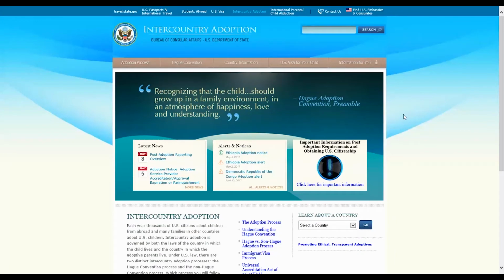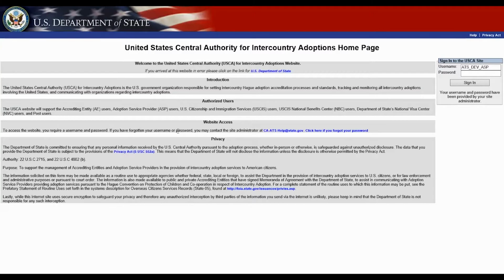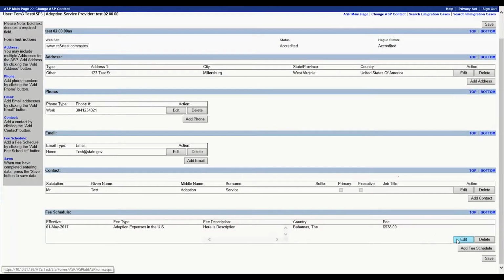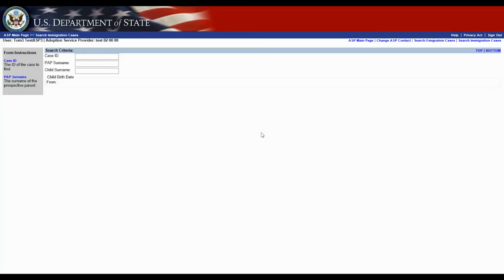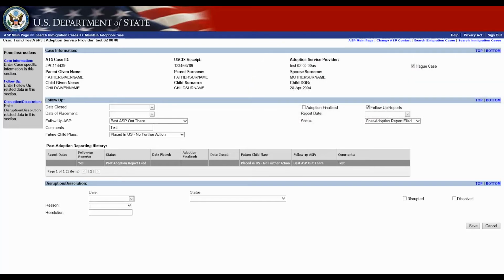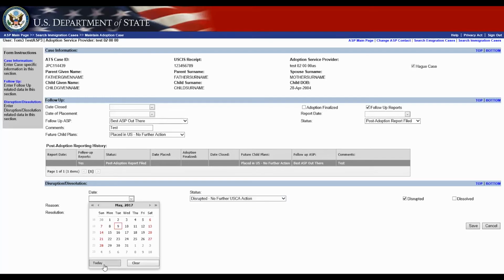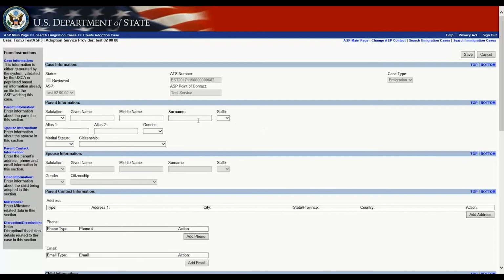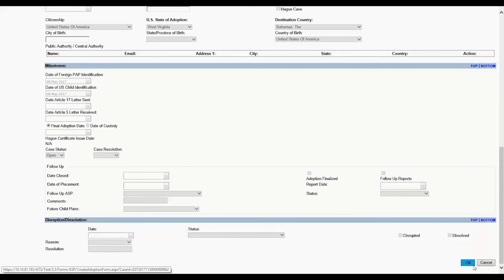Full Video with Intro 110917